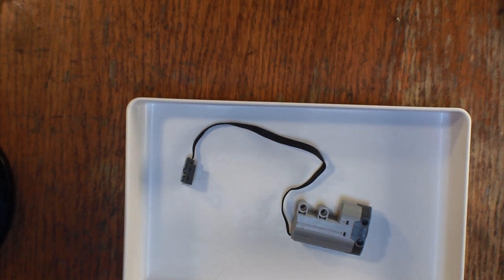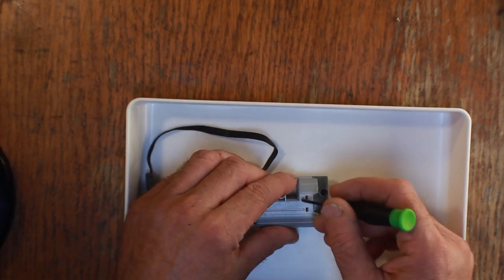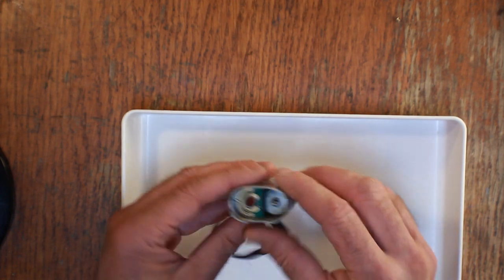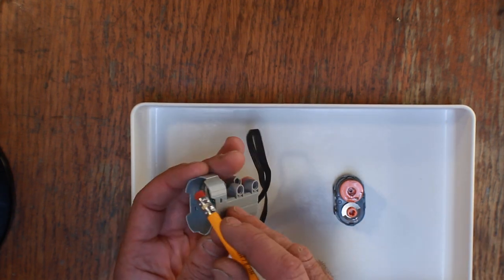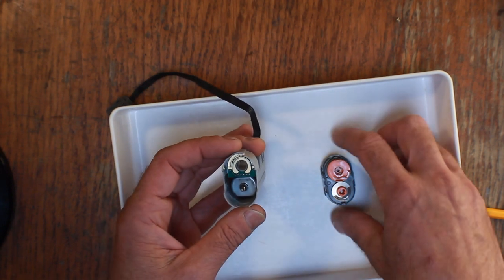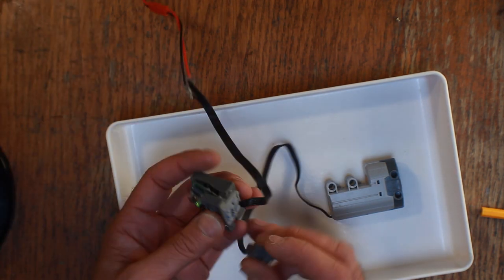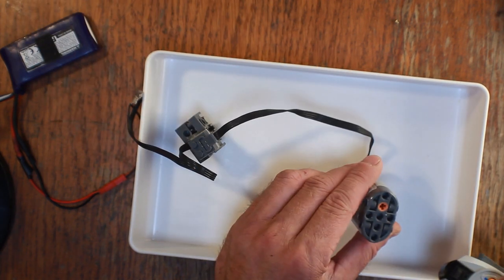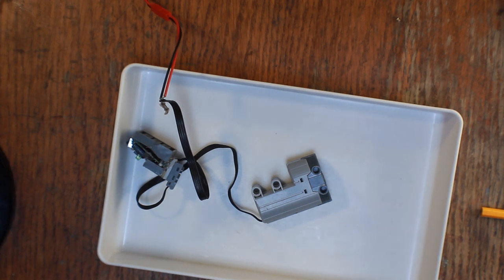Why Do Lego Servo Motors Glitch? And How to Fix Them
If you ever have a Lego servo motor that is not working correctly try this method to repair it.

If that doesn't work here is a copy of a Lego servo. It's nonproprtional but It's less than $15.

Here is a $100 (Yes one hundred dollar )Lego servo. I guess they are getting rare.